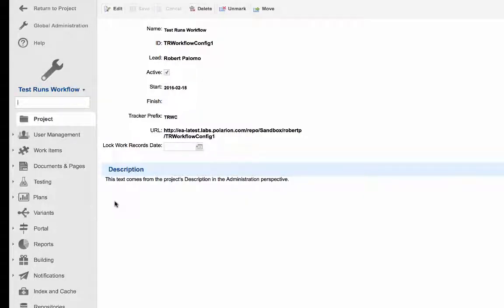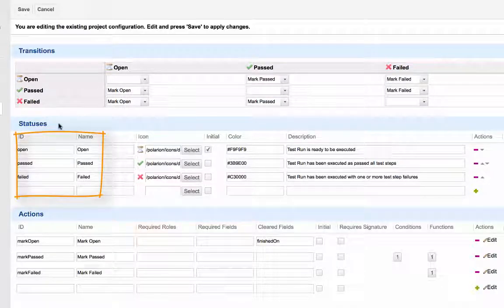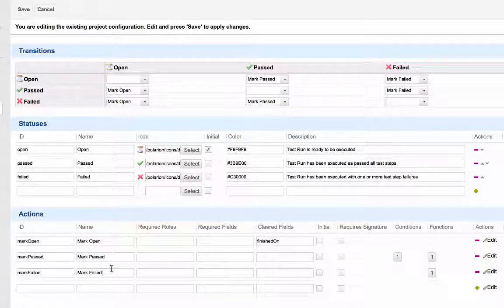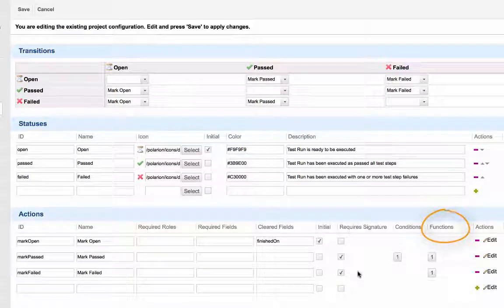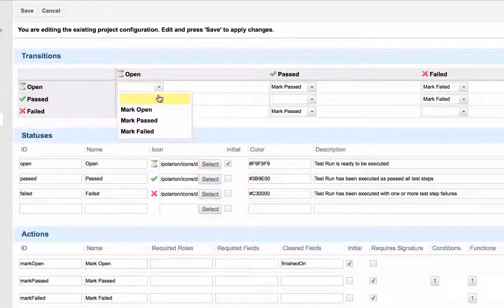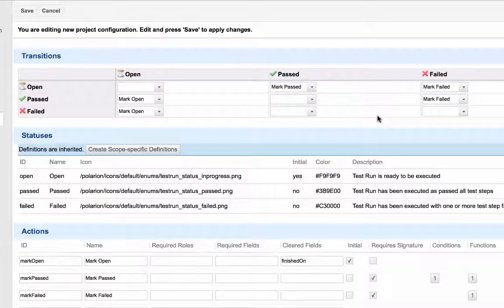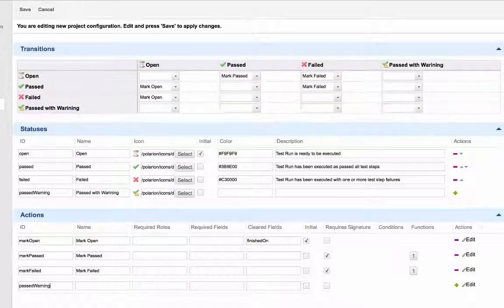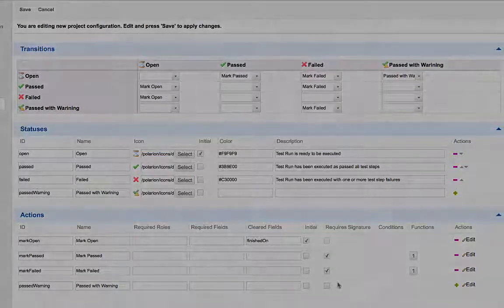Configuring a Test Run Workflow in Polarion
This video highlights how to configure a test run workflow in Polarion